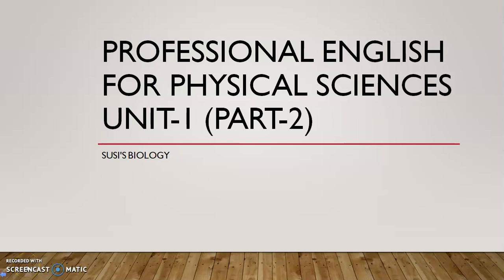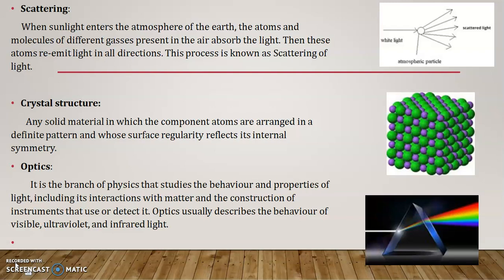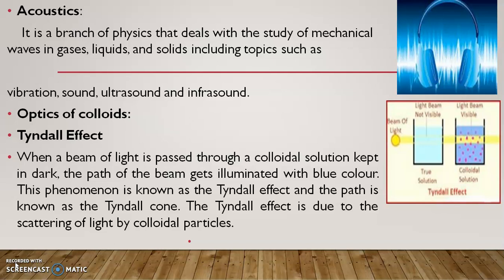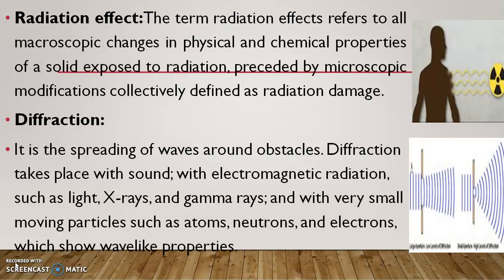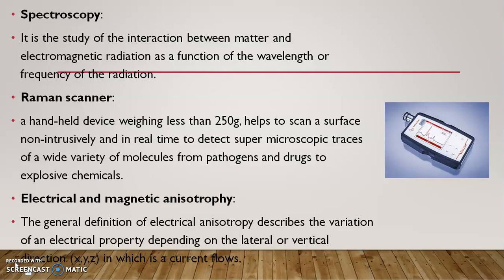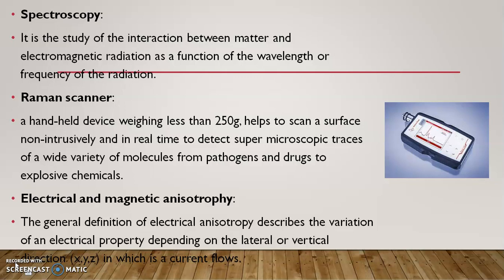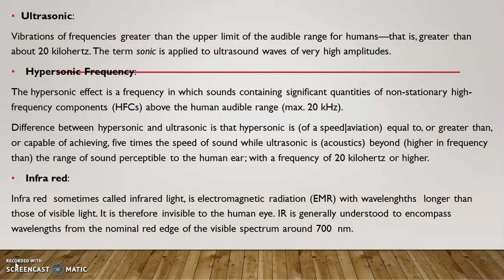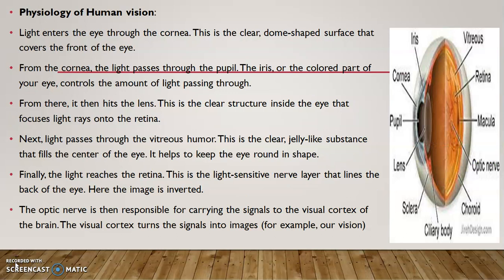Professional English for Physical sciences|I UG Semester I |Tasks and Answers| Unit-1| Part -2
This video explains the answers for the questions of tasks in Unit-1 communication  in an effective manner especially for UG Physical science students. Mrs.Chitra Sivakumar, Asst.Professor  with more than 15 years of teaching experience discusses the answers in a simple and effective way. You can also share your comments and doubts  after watching this video. Hope this will be very useful for all the UG Physical science students.